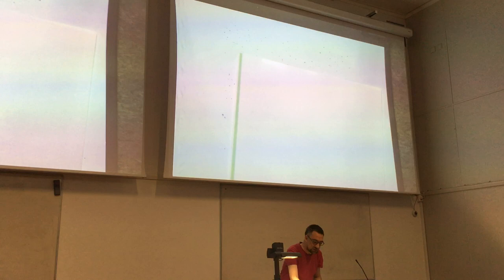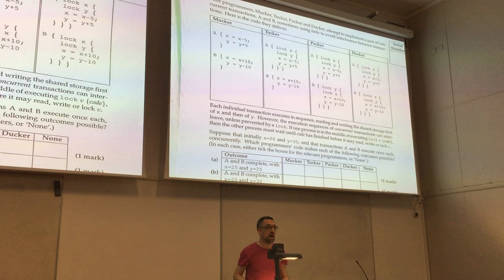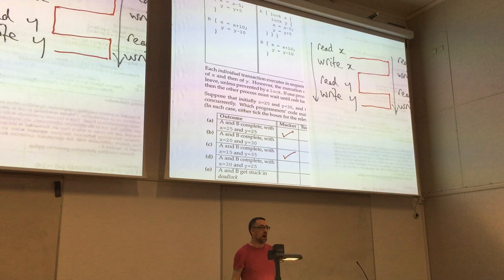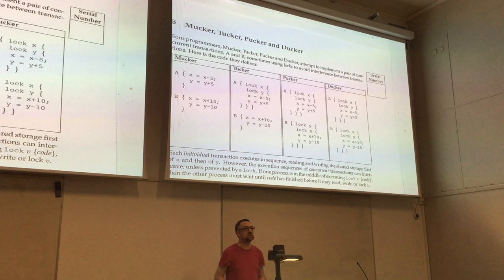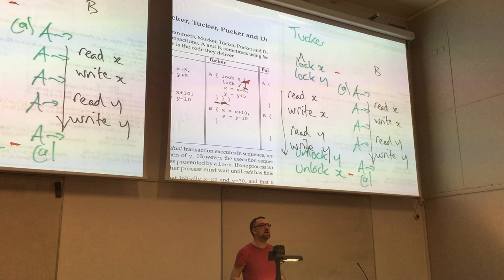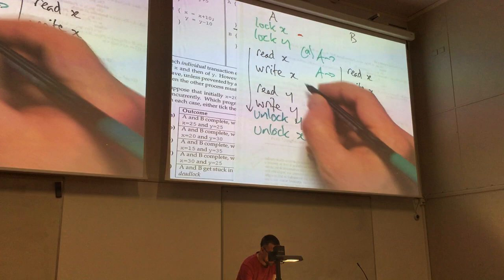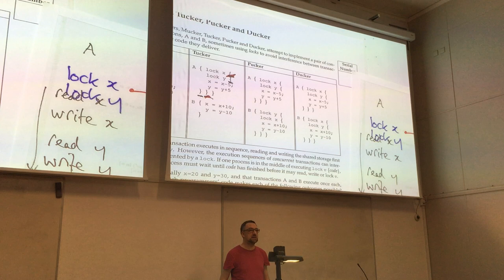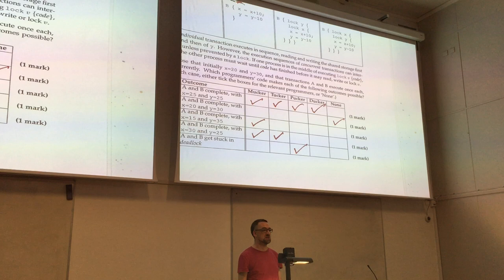(15 Phosphorus) Locks and Transactions, with Mucker, Tucker, Pucker and Ducker